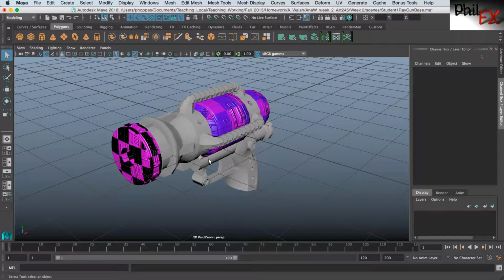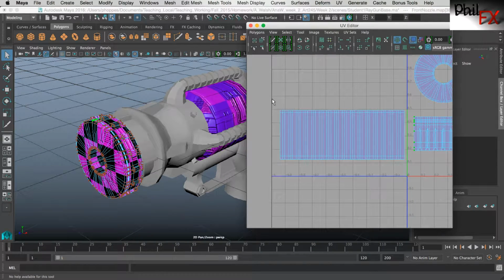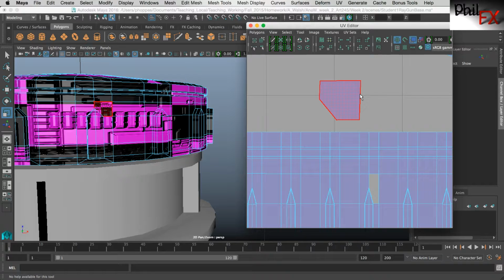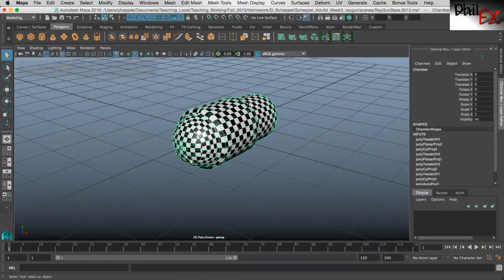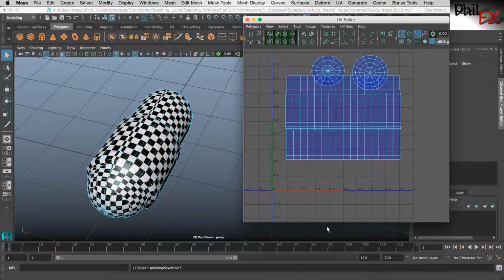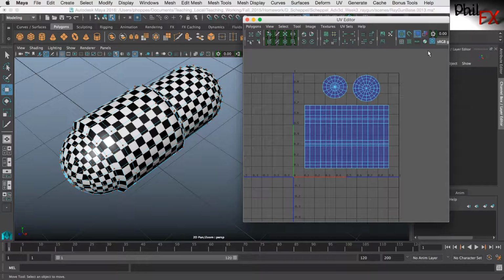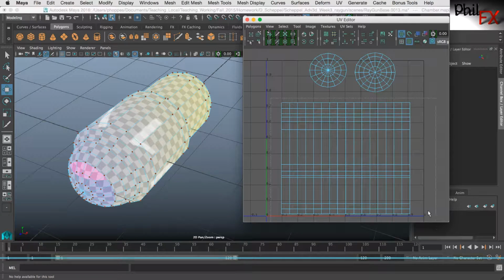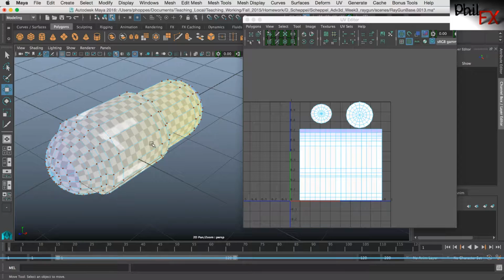UV Editing in Maya - Practical Examples Part 1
This will ultimately be a multipart series where I demonstrate how to fix, repair and in general work with UV's in Autodesk Maya.  I'm an instructor and these examples come from my students homework.  I wish to make tutorials for the most part to help those specific students with their work.  The examples I chose are selected because they show unique problems that I believe all editors working with Maya will run into from time to time and it is my hope that my demonstrations on how to fix these particular issues will be of assistance to others.

Part 1 includes - How to fix a hole in your UV's from a missed face selection during your original projection.  How to move seams.  How to quickly recognize and fix distortion in symmetric hard models.